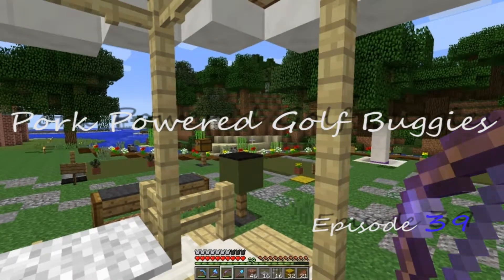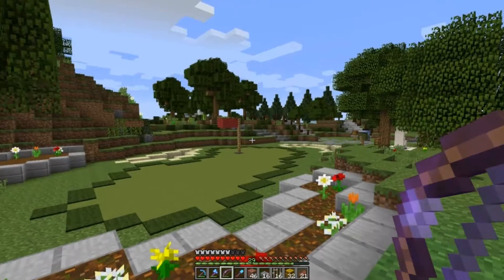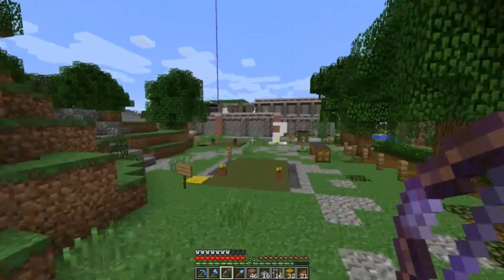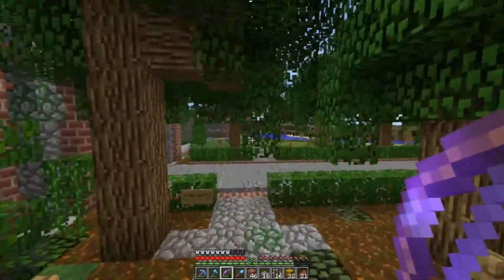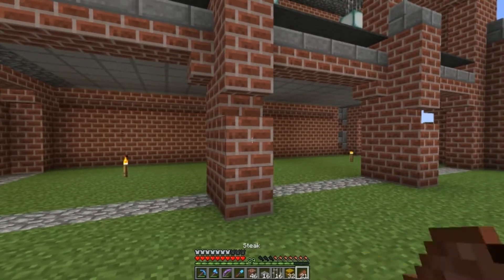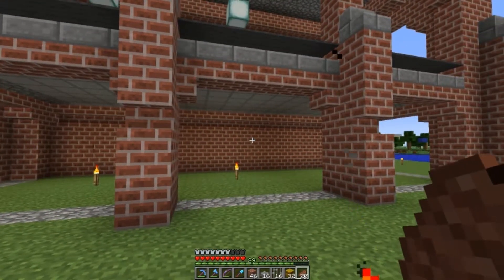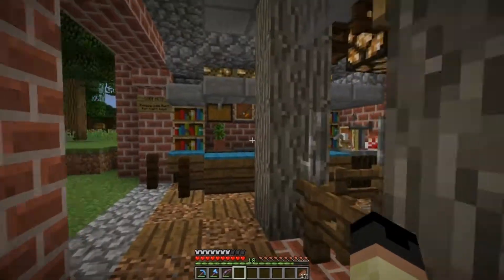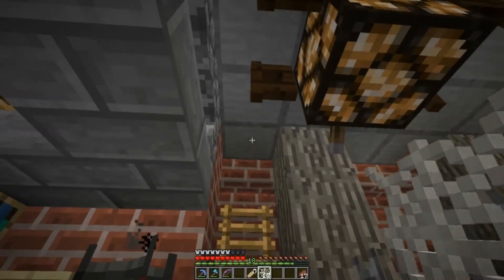Minecraft :: BCs300z LP Ep39 :: Pork Powered Golf Buggies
The Plutonium Country Club and Links has seen an unprecedented amount of construction lately, most notably to the course itself. Yes, after a solid week of early morning construction, the golf course itself is completed and ready for competition play.

However, no luxury resort would be worth it's salt without the convenience and comfort of golf buggies to get you around the links.

Please join me as we finish out one corner of the country club estate with the buggy house; complete with pork powered golf buggies!